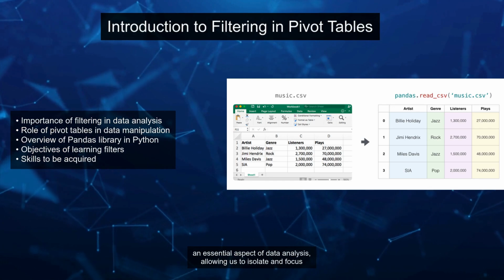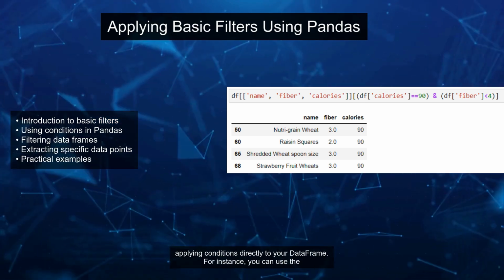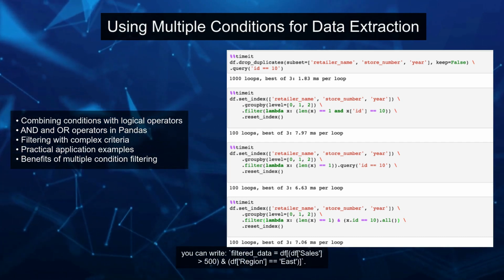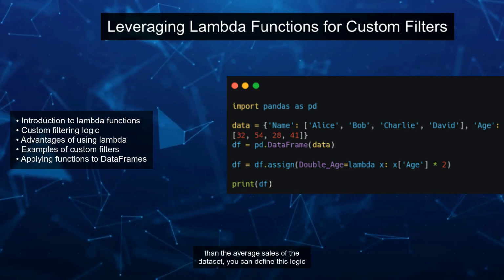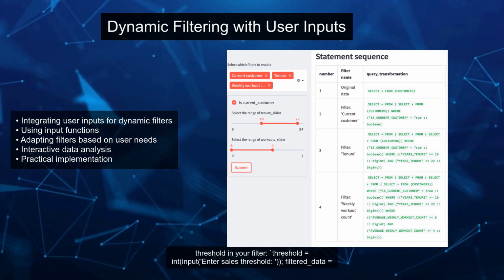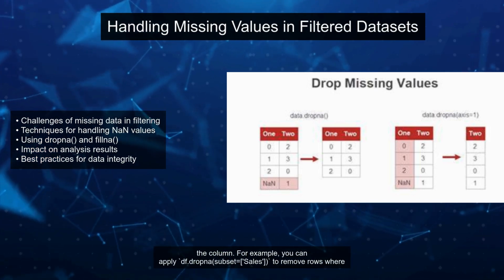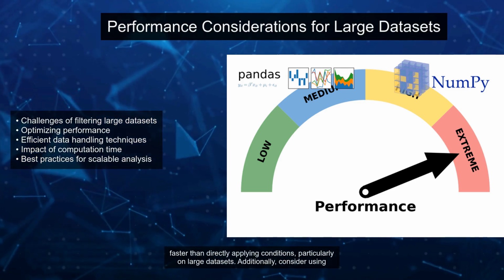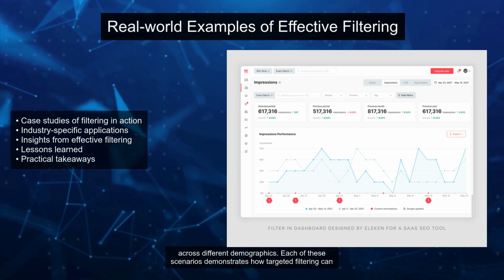Mastering Pandas Pivot Table Filters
🤖 **Are you ready to transform your data analysis skills?** 🚀 Discover the art of **Mastering Pandas Pivot Table Filters** to unlock precise insights from complex datasets! 🔍 Dive into the world of Python and Pandas to become a data wizard.

📌 **Brief Summary:** Today, we're unraveling the secrets of filtering in Pandas Pivot Tables for smarter data manipulation and analysis. Get ready to harness the power of filters in Python like never before!

- ✨ **Introduction to Filtering in Pivot Tables**: Understand the pivotal role of filtering in data analysis.
- ⚡ **Applying Basic Filters Using Pandas**: Master the art of using conditions and extracting key data points.
- 🚀 **Using Multiple Conditions for Data Extraction**: Learn to combine conditions with logical operators for advanced filtering.
- 🎯 **Leveraging Lambda Functions for Custom Filters**: Craft custom filters with lambda functions to enhance data extraction.
- 🔥 **Dynamic Filtering with User Inputs**: Implement interactive filters tailored to user preferences.
- 🛠️ **Handling Missing Values in Filtered Datasets**: Tackle the challenges of missing data for accurate analysis.
- 📌 **Performance Considerations for Large Datasets**: Optimize filtering for large datasets to ensure efficiency.
- 🔥 **Real-world Examples of Effective Filtering**: Explore case studies showcasing the impact of effective filtering.

🧠 **Target Audience Appeal:** This video is perfect for **AI enthusiasts**, **tech enthusiasts**, and anyone passionate abou